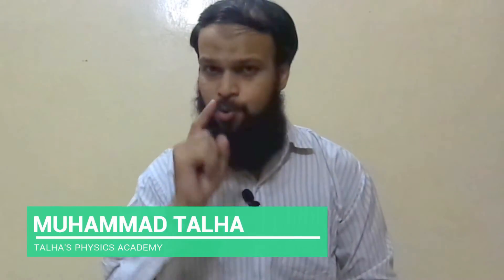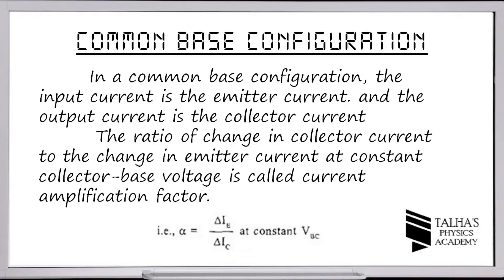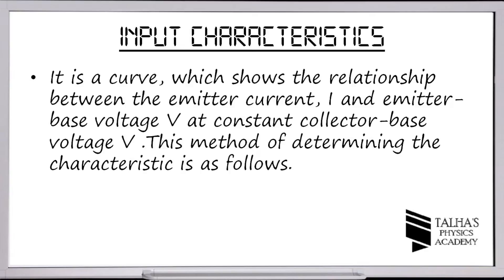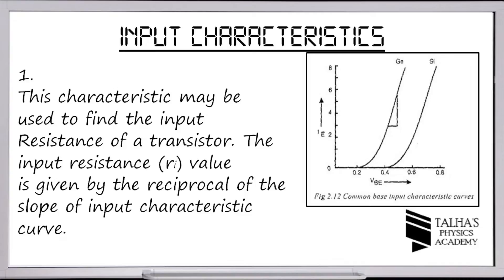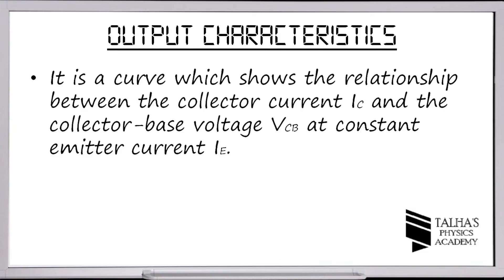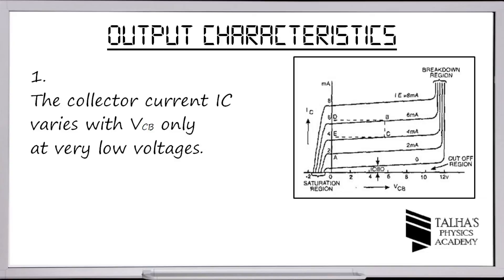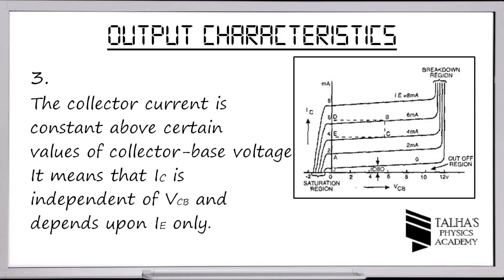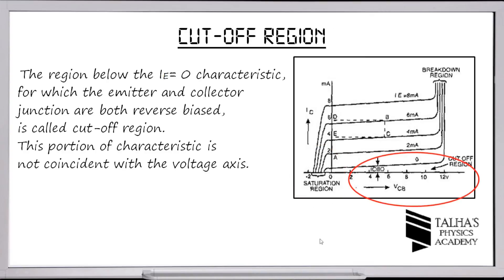Characteristics of Common Base Configuration Of Transistor | Talha's Physics Academy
COMMON BASE CONFIGURATION:

In this configuration the input is applied between the emitter and base and the output is taken from the collector and the base. Here the base is common to both the input and the output circuits.